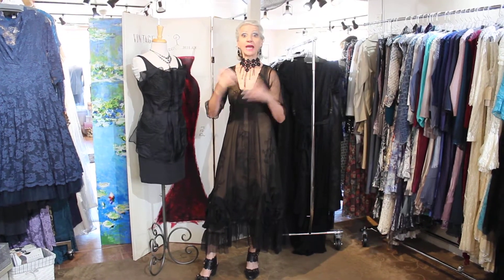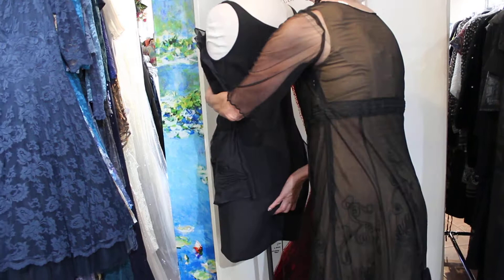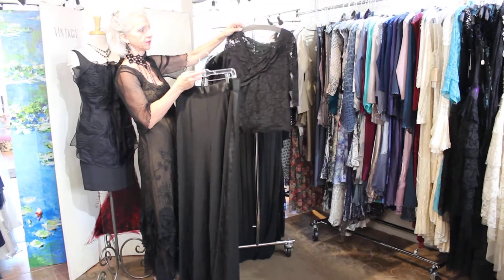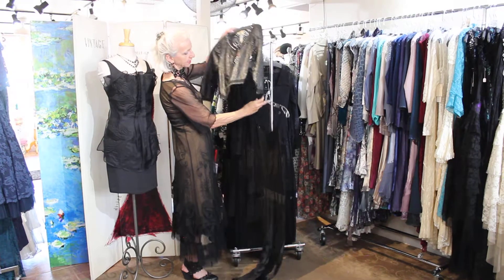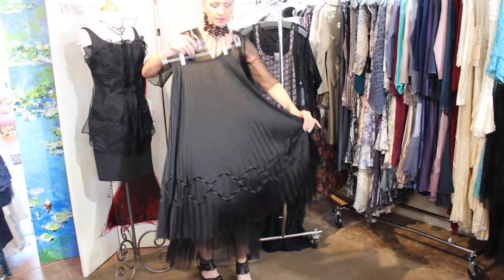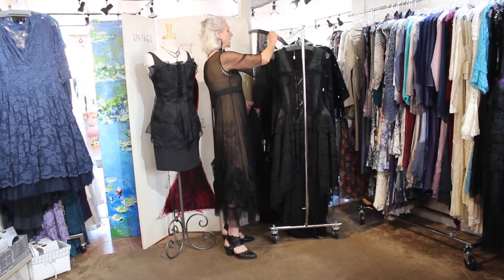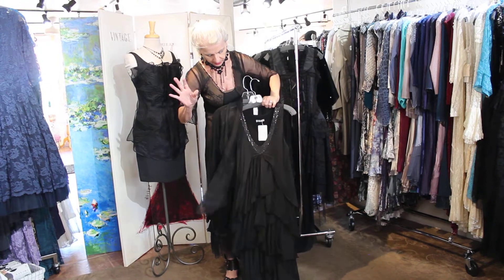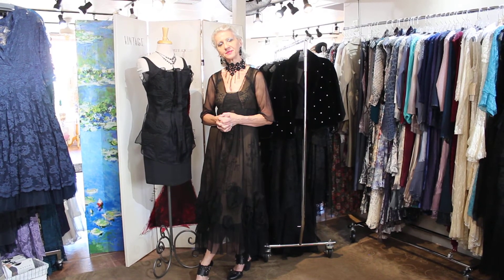August 4 ~ All About Black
Beautiful Pieces In Black